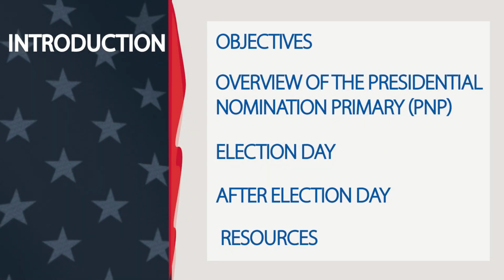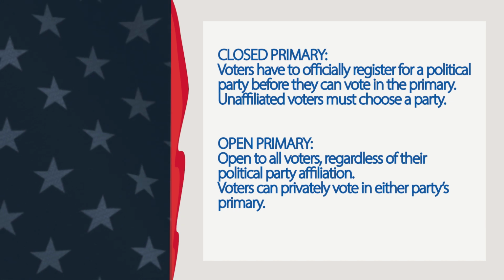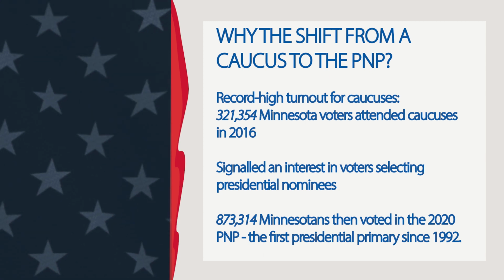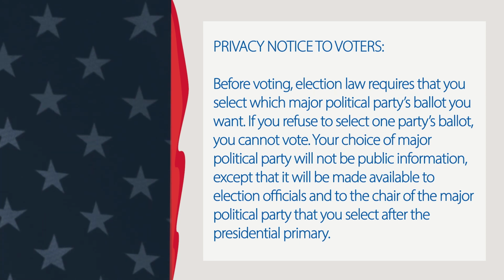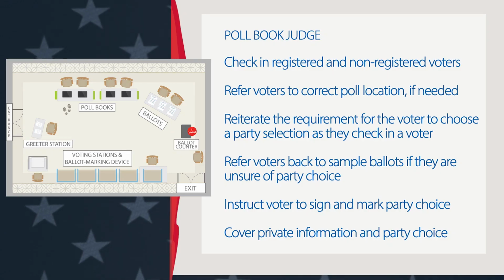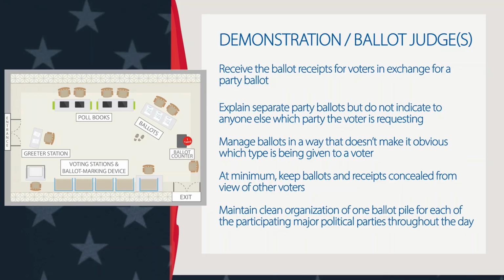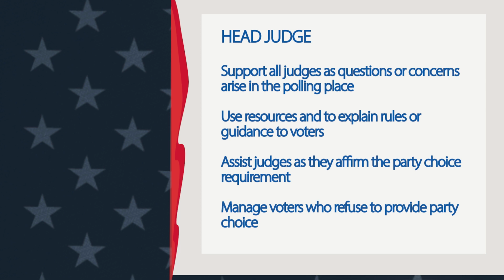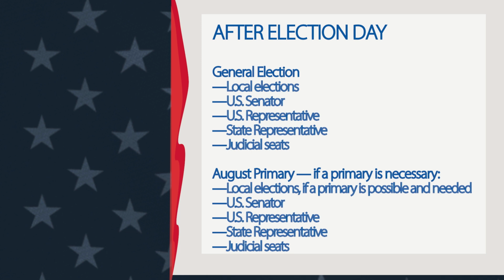2024 PNP Training for Hennepin County Election Judges